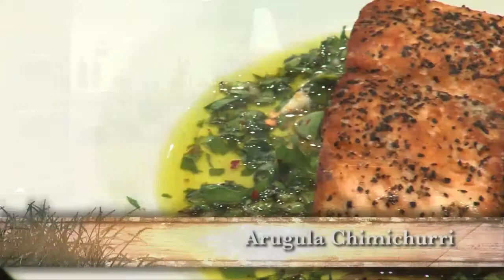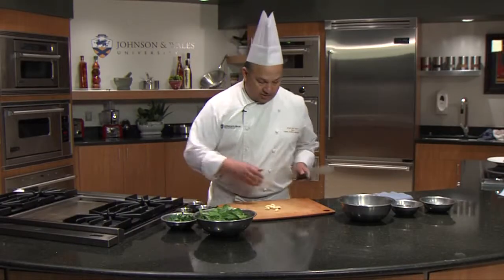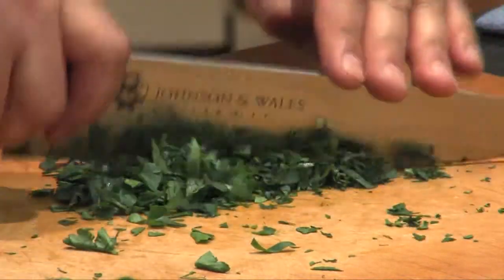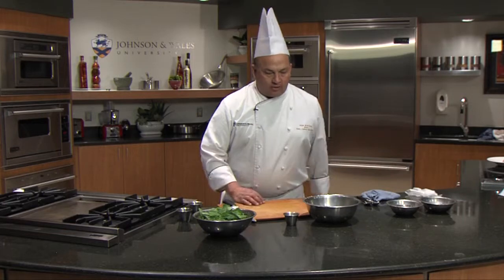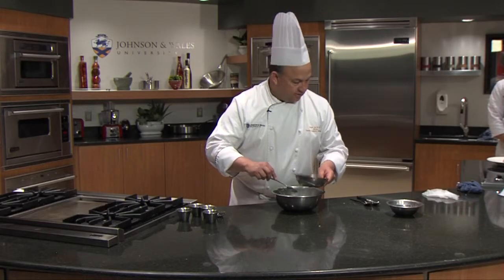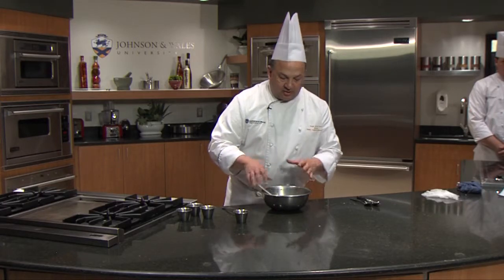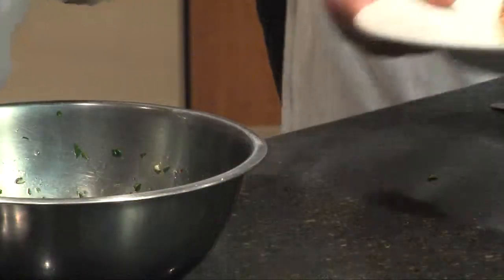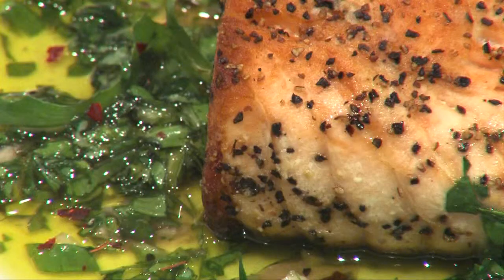Arugula Chimichurri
Chef Jorge takes a fresh look at the traditional Chimichurri using herbs you can grow in the garden.